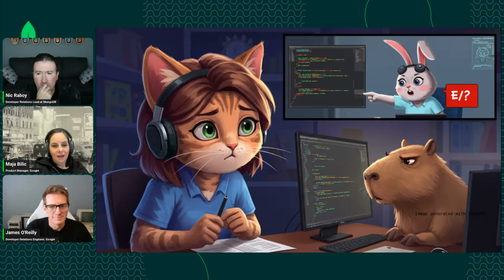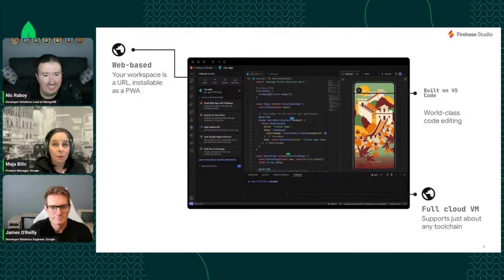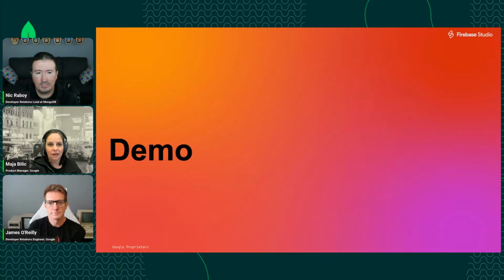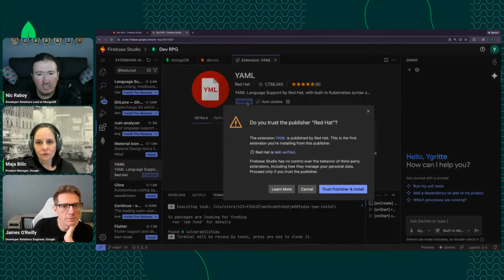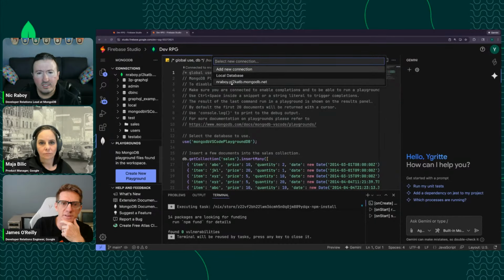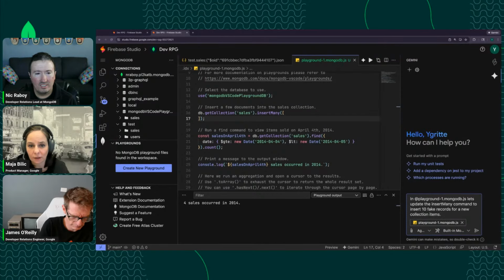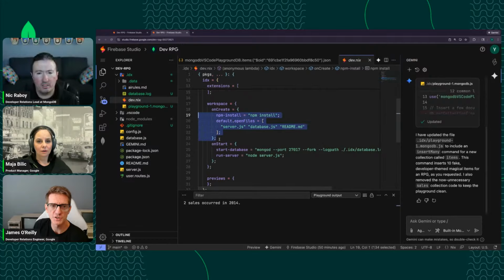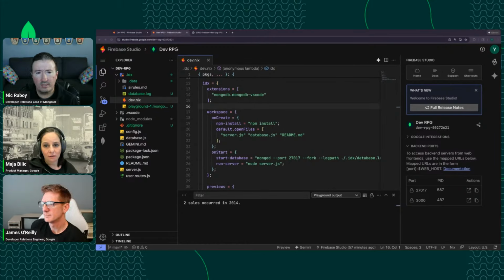Build better apps faster with Firebase Studio and MongoDB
Are you looking for a quick and easy way to set up a development environment with MongoDB without installing anything on your local machine? Look no further than Firebase Studio, Google’s new web-based, AI-integrated IDE. You can use the new MongoDB template in Firebase Studio to create a workspace with a running MongoDB instance and start developing in seconds — all for free!